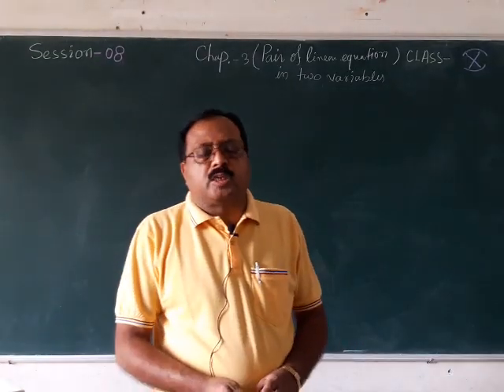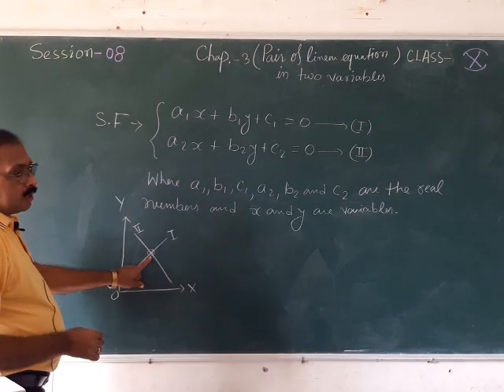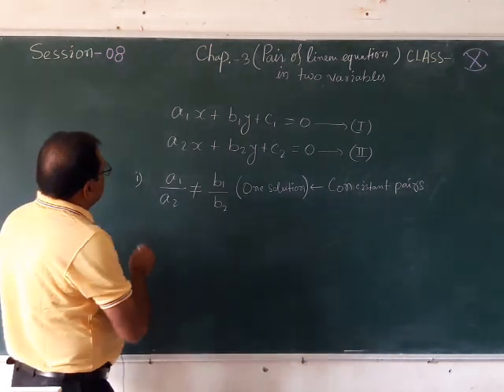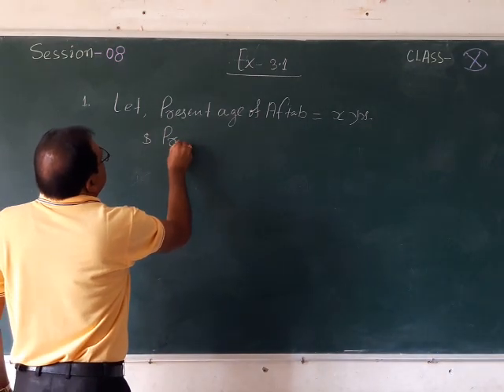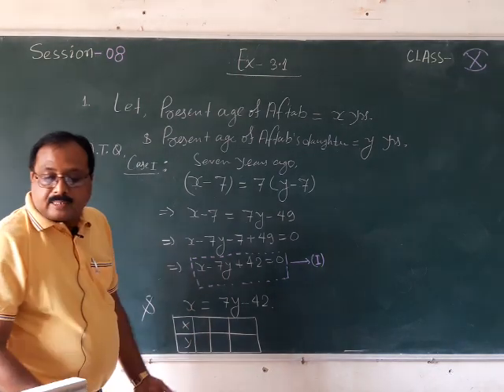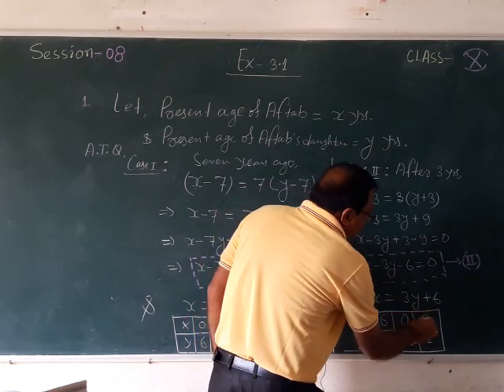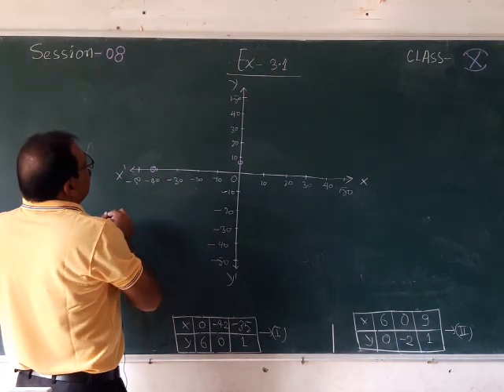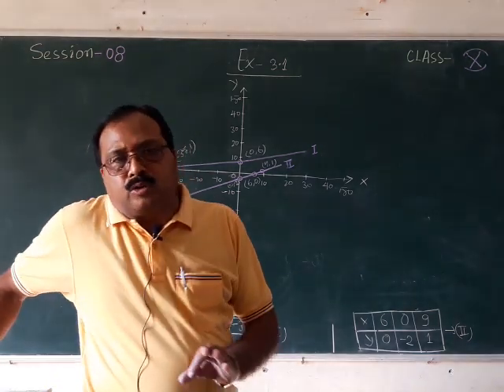CLASS 10 | CBSE MATHS | SESSION 08 | 2021-22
Give your attendance comments section below.